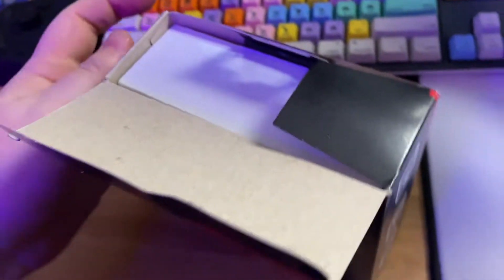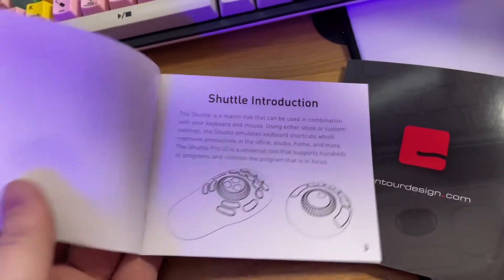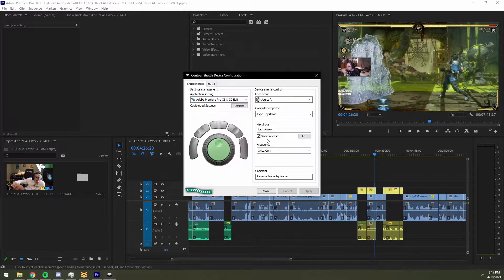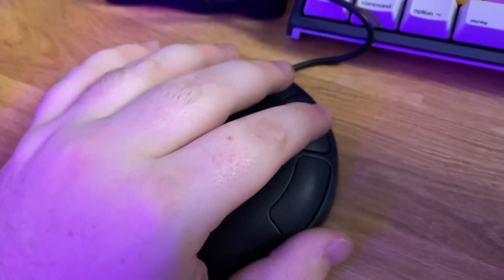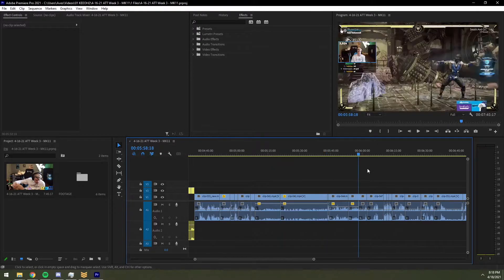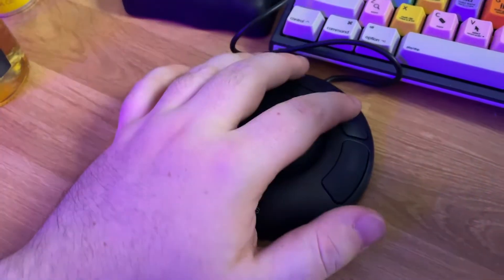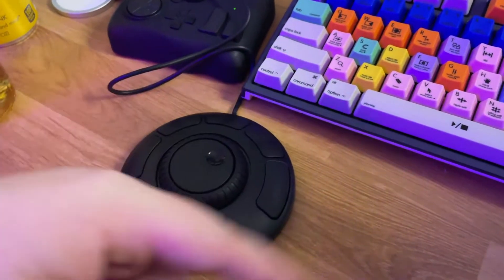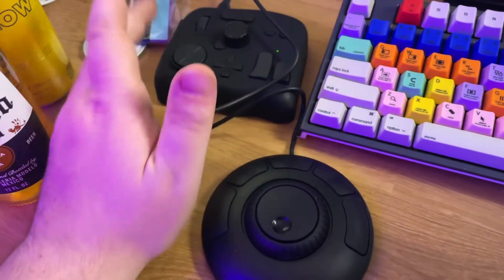Contour Design Shuttle Xpress: Best Way to Navigate the Timeline?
Today, I take a look at another video editing controller, this time one designed more specifically for moving around the timeline. I get it out of the box, get the software setup, and see how it compares to the tourbox from the last video!

Main Camera
Main Lens

All content provided on this channel is owned as intellectual property by Avery Lewis of AvesMHL. Humble Filmmaking is a content creation channel owned by Avery Lewis of AvesMHL. Any content under the AvesMHL or HumbleFilmmaking brand is owned by Avery Lewis.

Contour Design Shuttlexpress: Best Way to Navigate the Timeline?